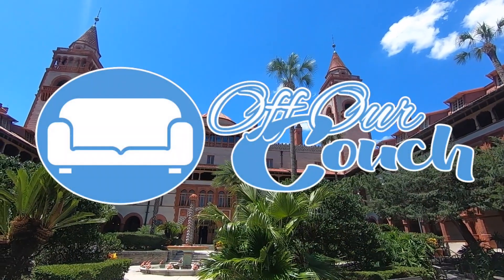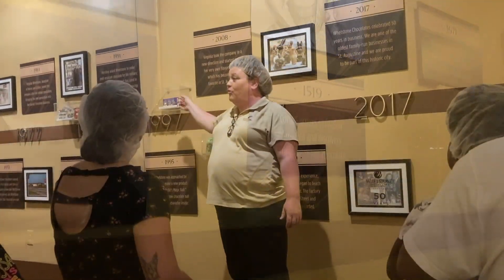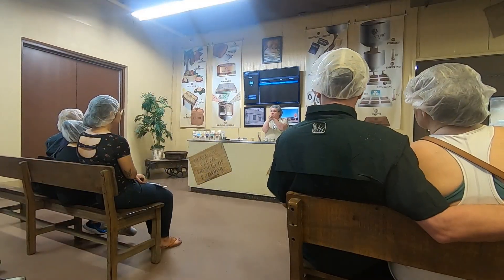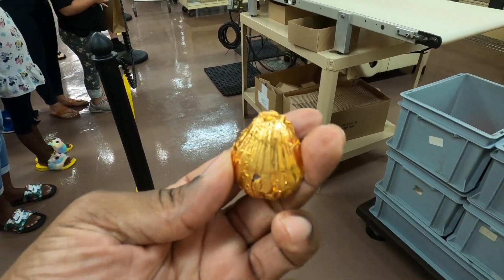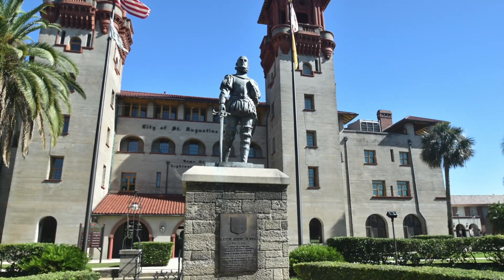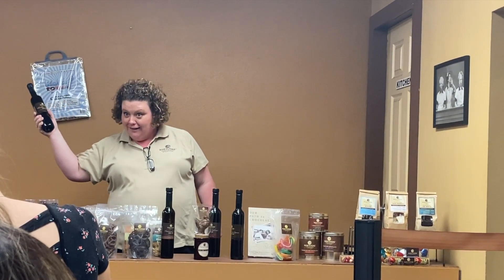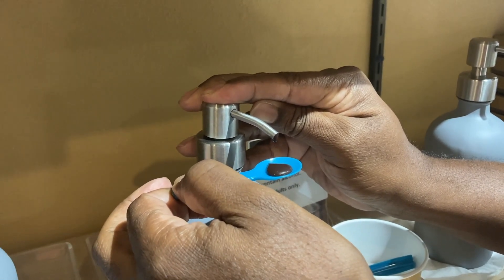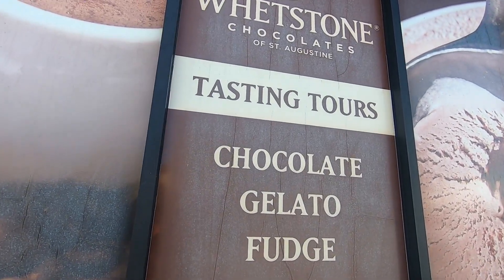Tour and Sampling at Whetstone Chocolate Factory| St. Augustine, Florida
In this video, we’re off our couch in the oldest city in America, St. Augustine, Florida enjoying another popular attraction here, Whetstone Chocolate Factory Tour. During the tour, we have the opportunity to sample fudge and chocolates while we learn about the history of Chocolate as well as the history of Whetstone Chocolates. In the factory, we get a glimpse of how the different products are created for the retail shop and then we head to the retail shop to purchase our own goodies to enjoy thoroughly. We’re willing to share though! So come enjoy some deliciousness and history along with us!

St. George Street Walking Tour- Walking Tour of St. George Street in St. Augustine, Florida Part 1| Oldest Wooden School House

St. Augustine with Kids- Things to Do While Visiting St. Augustine With Kids| St. Augustine Beaches| Pirate Ship Cruise

Chapters
00:00 Intro
00:20 Factory Tour
9:20 Other Eateries in the Whetstone Chocolates Family
10:17 Whetstone Chocolates Retail Store
12:19 Outro and Next Video